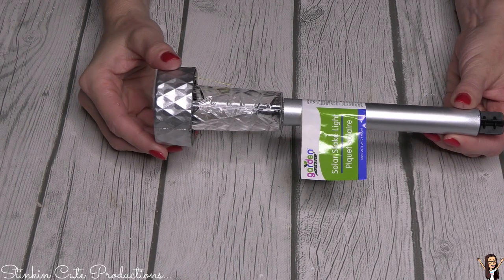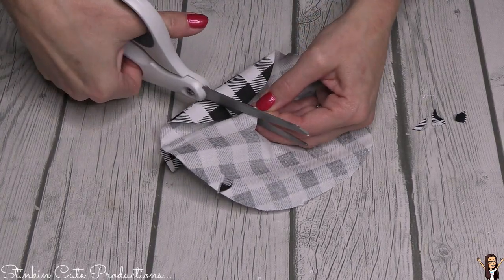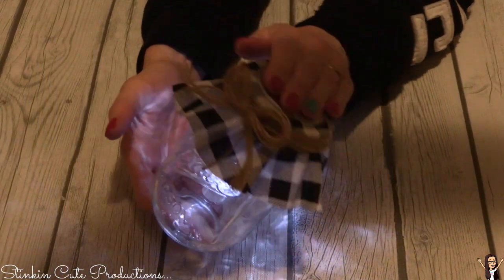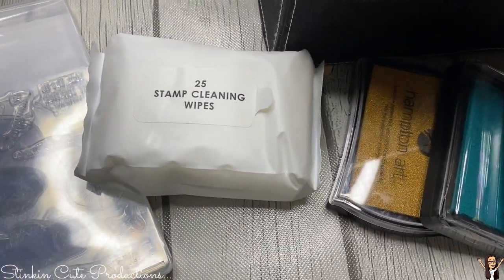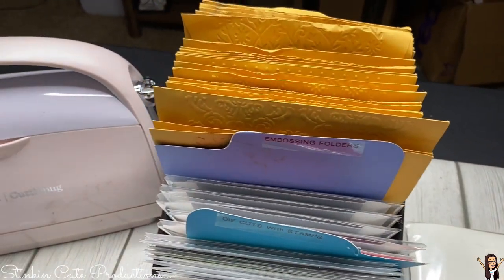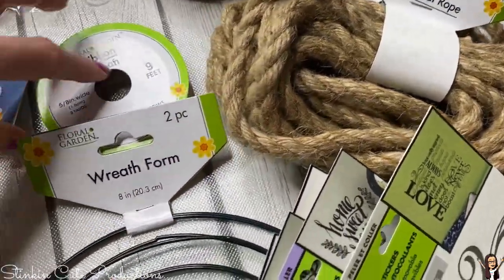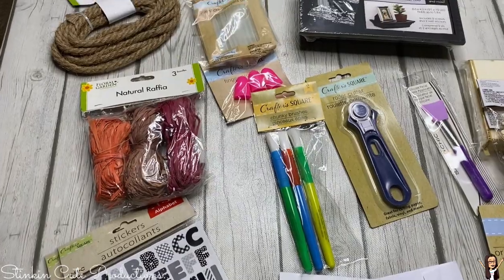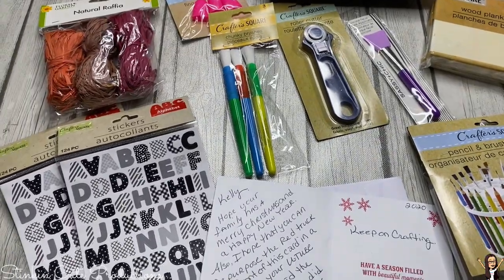LOOK what I do with these Dollar Tree SOLAR LIGHTS | QUICK & EASY $3 DIY | Subscriber Mail Thank you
LOOK what I do with these Dollar Tree SOLAR LIGHT that is SOOO QUICK and EASY and is going to cost you NO MORE then $3 to make! This is one of those USEFUL DIY's that you can use DAILY! This Throw Back Thursday DIY is one that I still use 5 YEARS Later! At the END of todays DIY I'll be sharing with you the AMAZING SUBSCRIBER Mail that I have received as well! So come CRAFT on a BUDGET with me to see what It is that I am doing with Dollar Tree's Solar Lights that I did 5 Years ago that is going to cost you ONLY $3 to make that you are going to love! Dollar Tree Farmhouse DIY 2021, EASY Dollar Tree DIY. Happy CRAFTING Everyone - Kelly:-)

Kayla's 2nd Video of the WEEK!

KB Creations
5022 West Ave. N. Suite 102 #187

HP Envy